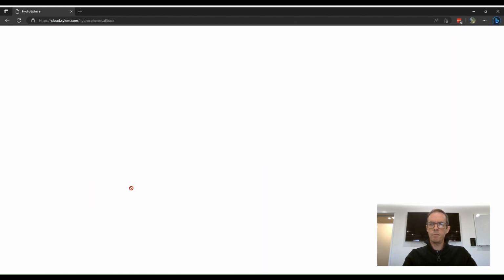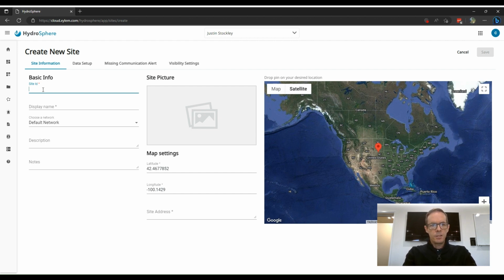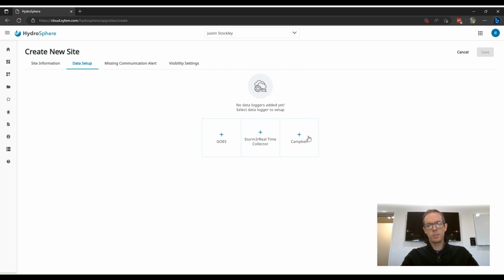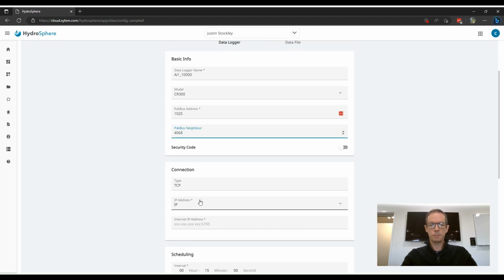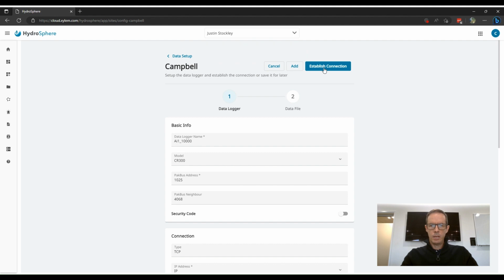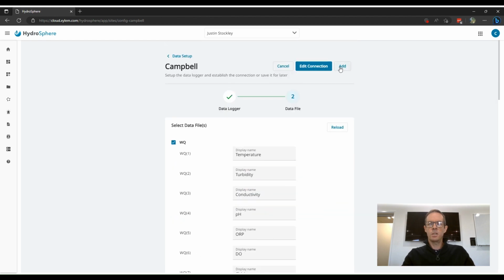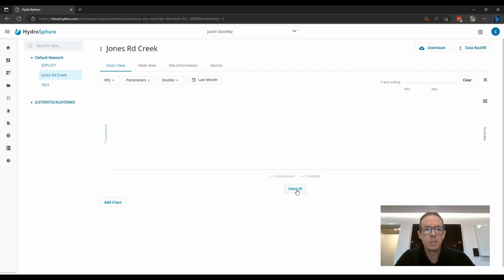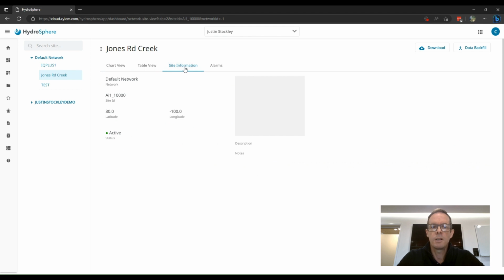Setup - Creating your site in Hydrosphere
Use Xylem Hydrosphere to create your Ai1/DB600 water quality buoy and view historical information